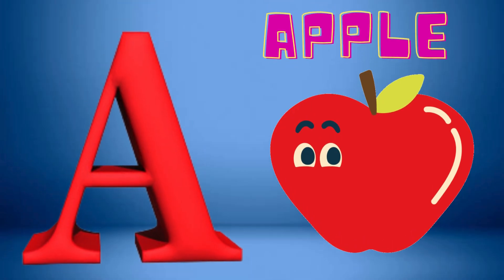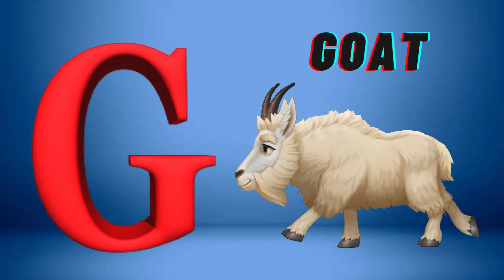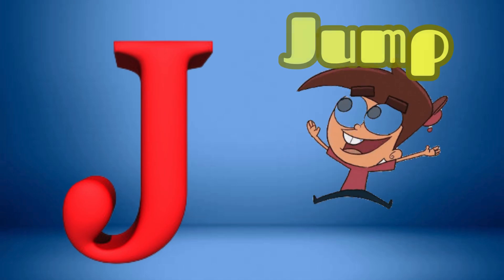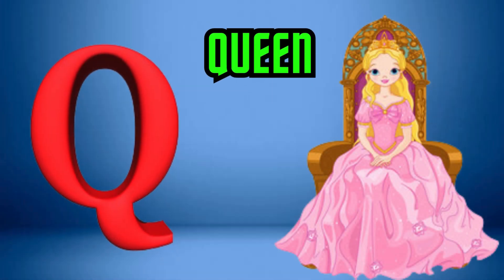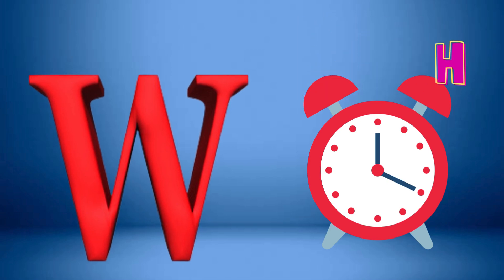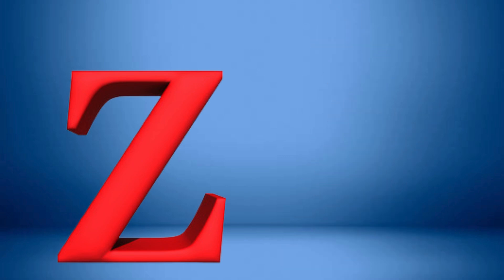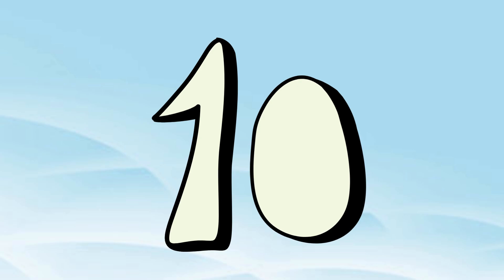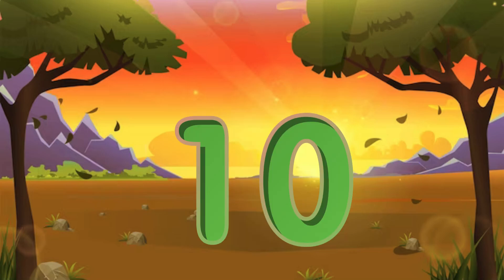ABC Phonics Song | ABC Nursery Rhymes | ABC Alphabet Songs with Sounds for Toddlers#abcsong